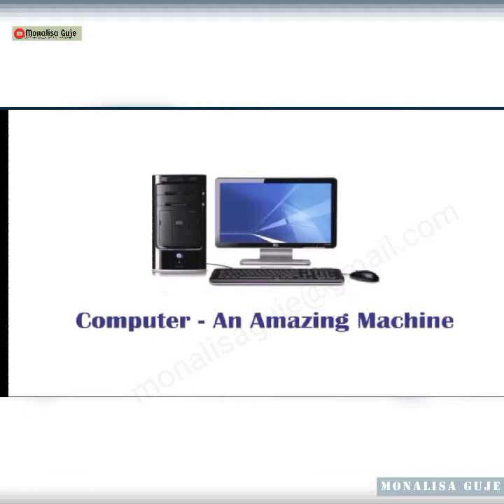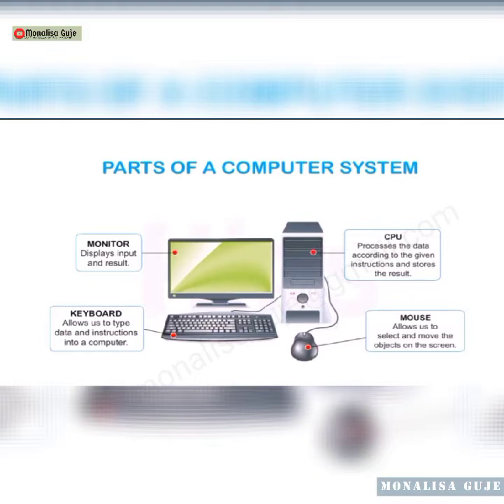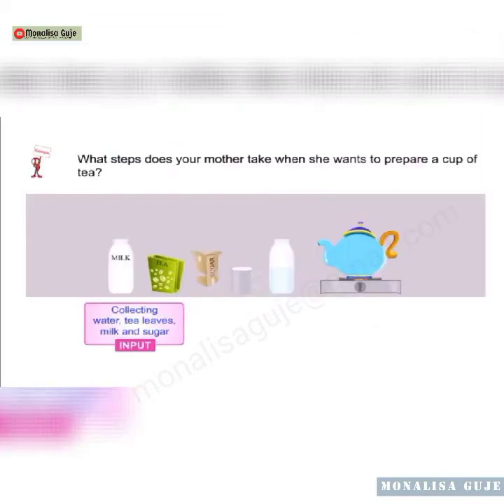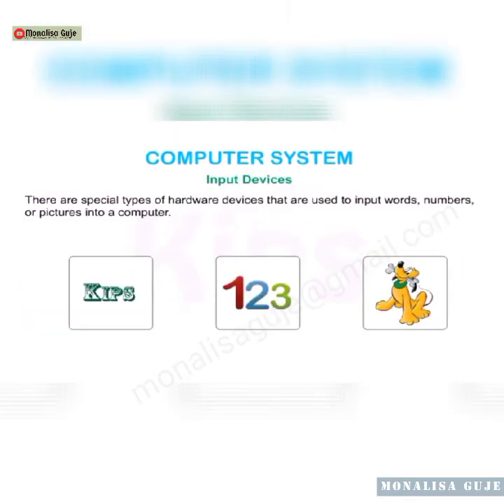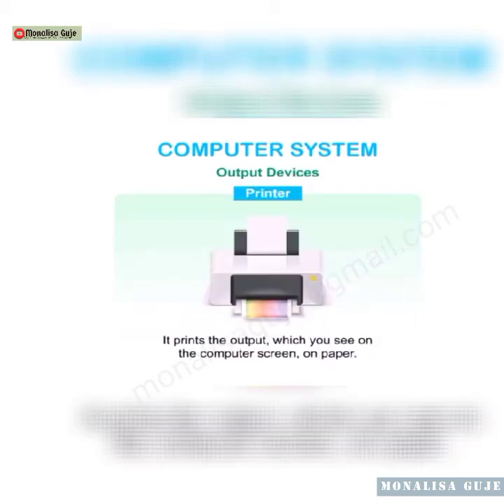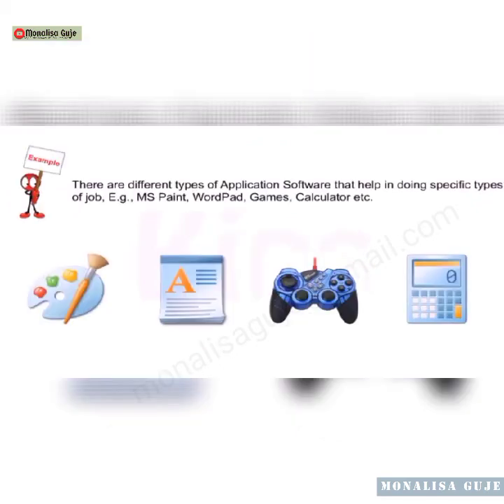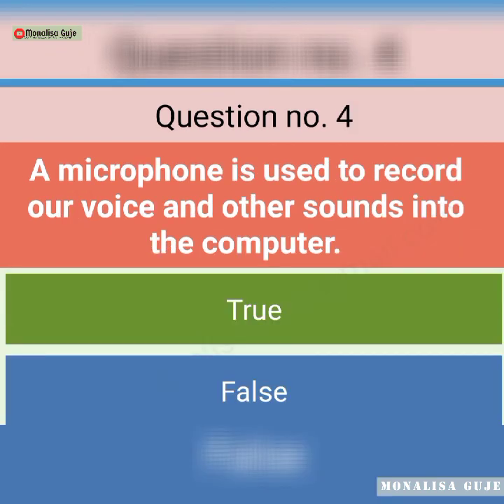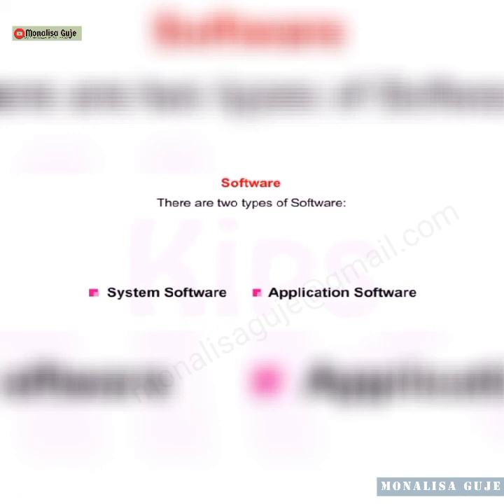Computer lll Std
Question answer and explanation of the lesson